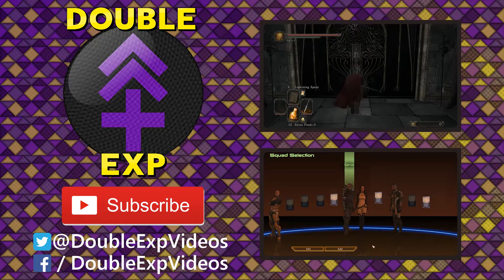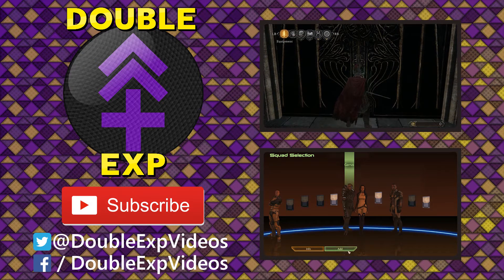No Man's Sky and the End of the Shirt Sale - GameFeed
Hello! Welcome to GameFeed, a series where we talk about gaming news and channel updates. We talk about No Man's Sky, the Legion Pre-patch, Streams this week, the ending of Castle Crashers, the end of Dark Souls II, and the shirts are gone forever on Monday.